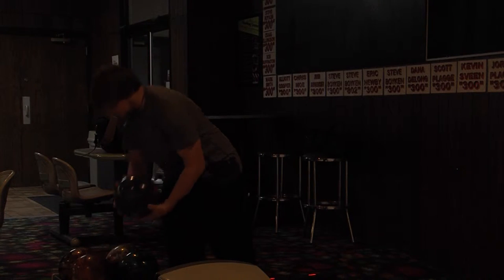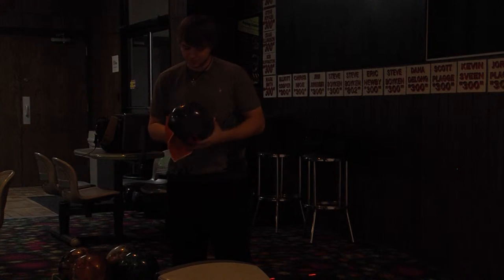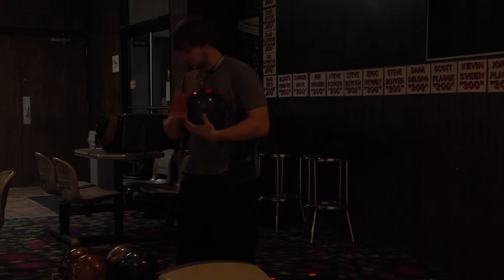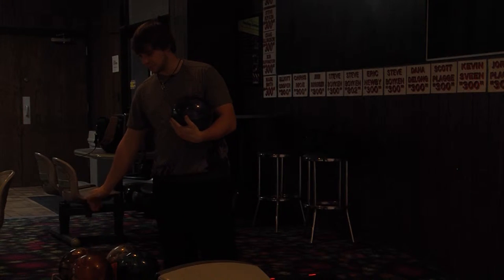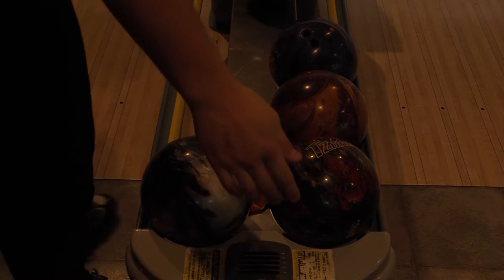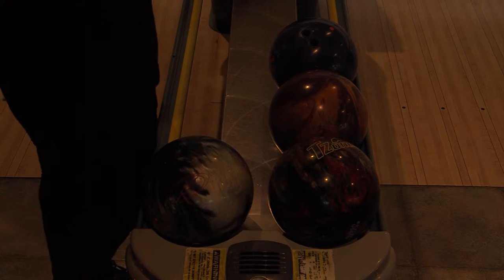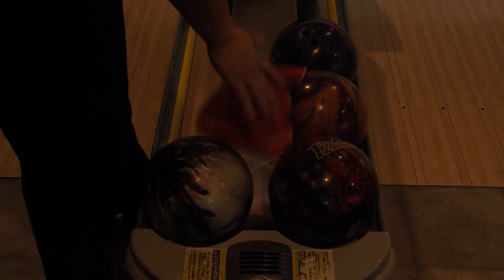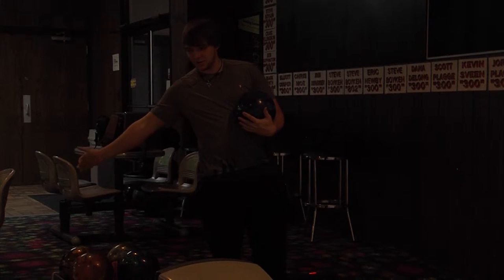Damon How To Final